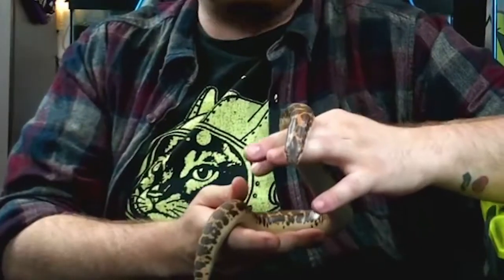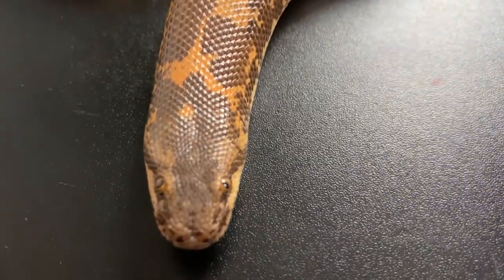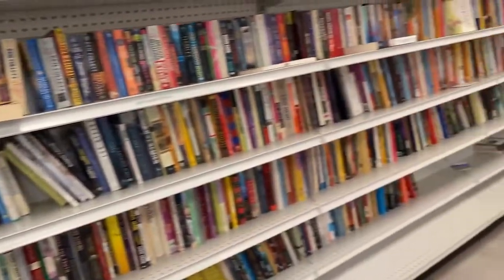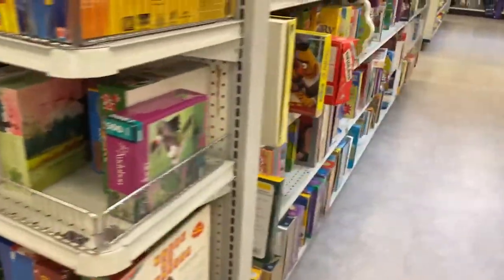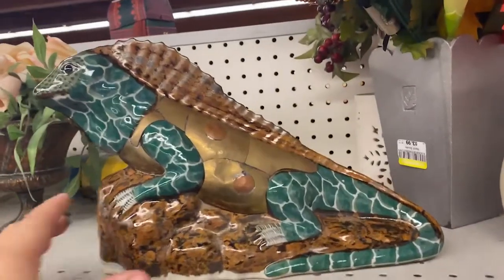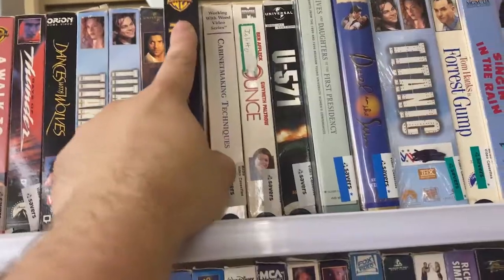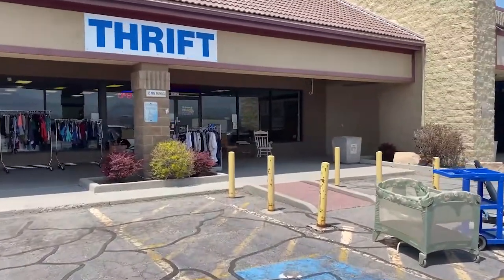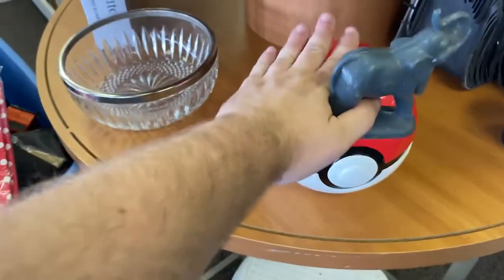Episode 24 - Nightcap With Nightcat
Welcome to another episode of Nightcap With Nightcat, the kitsch-minded show where we talk about toys, boys, and life's other joys.

On Tonight's Episode:
We kick things off with WILD WEDNESDAY! Nightcat brought a Kenyan Sand Boa from his job at Scales and Tails.

THE LITTERBOX (stupid news stories):

* A man in India taped a knife to a chicken's leg and was later stabbed to death by the chicken.

* A man who had been reported missing was found dead inside a paper mache dinosaur.

* A painting purchased at a Canadian thrift store for $4 turned out to be a David Bowie original.

​SUNKEN TREASURE (toy unboxings/reviews): We're hitting the open road! Nightcat is going to take you thrift shopping with him.

NIGHTCAT CLASSIC TALES: Nightcat talks about the time a co-worker stole another co-worker's food. and it was all caught on video.

WARM MILK (good news to help you sleep): We're going to try Freddy's new baby Bjorn!

Questions, concerns, comments, or curses for Nightcat? Shoot him a text or leave him a voicemail (601) 557-CAT1 (2281)

This show is produced and hosted by Jackson Carter. Based in Salt Lake City and represented by Urban Talent Management.